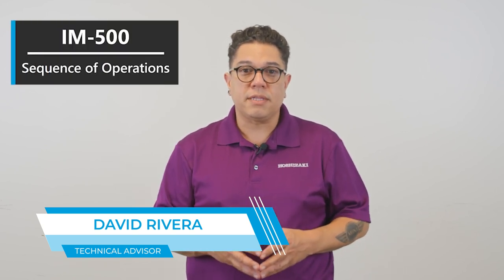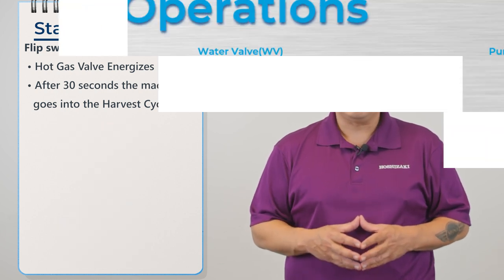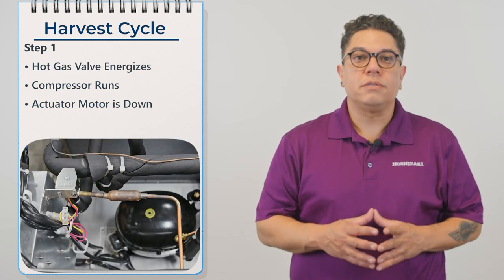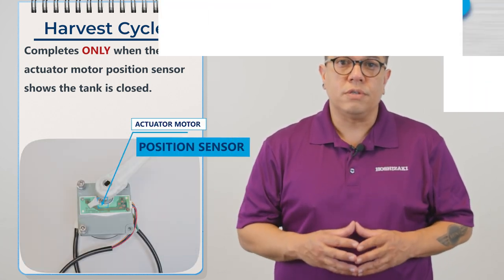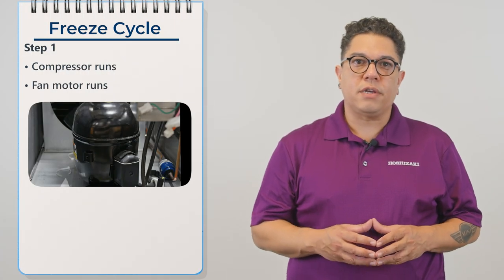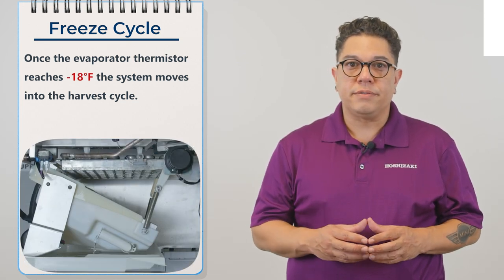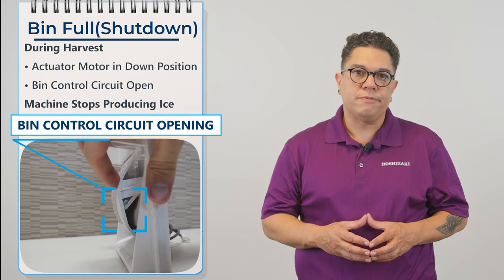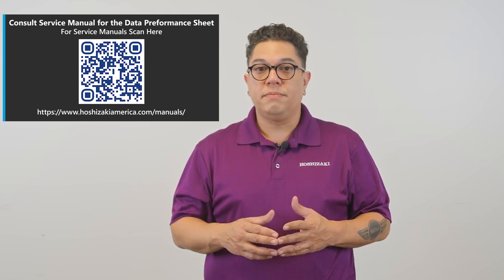IM-500 Sequence of Operations (Technical Training)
Learn the step-by-step sequence of operations for the Hoshizaki IM-500 ice machine. From startup to shutdown, this video covers key functions and cycles.

00:00 Intro
00:25  Startup
00:45  Harvest Cycle
01:30  Freeze Cycle
02:00  Bin Full/Shutdown
02:18 Outro